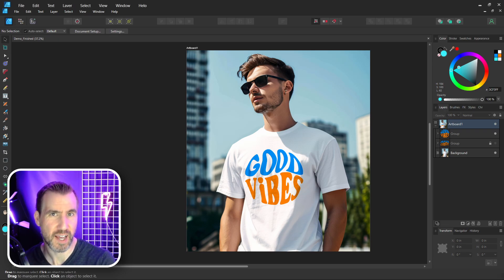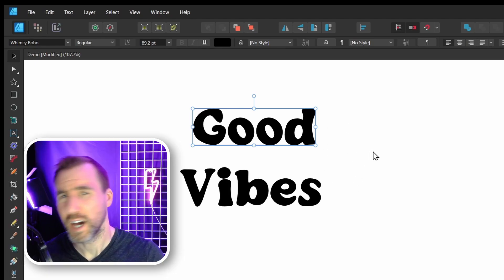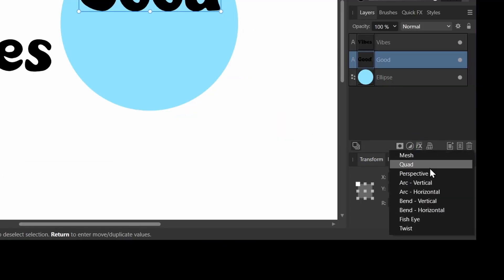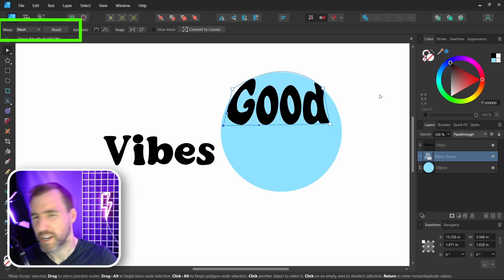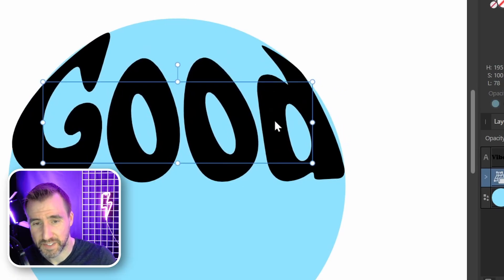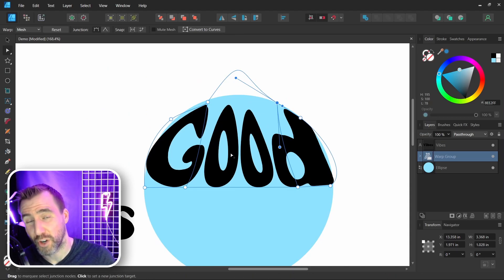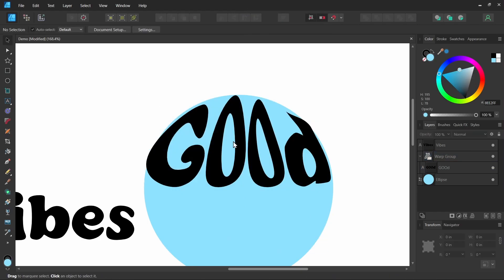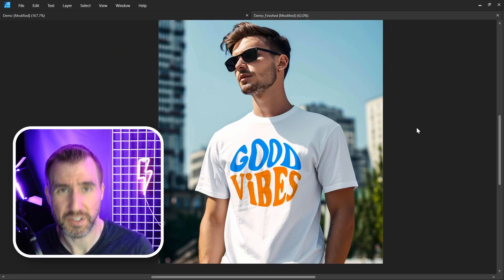Warp Text into Shapes : Tutorial for Affinity Designer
In this video, we’ll look at how to warp text into shapes in Affinity Designer.